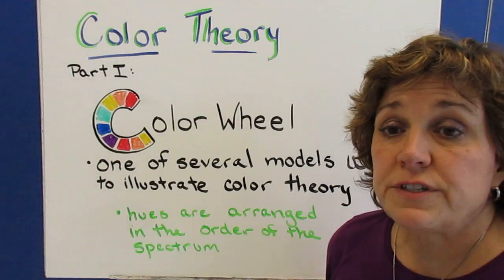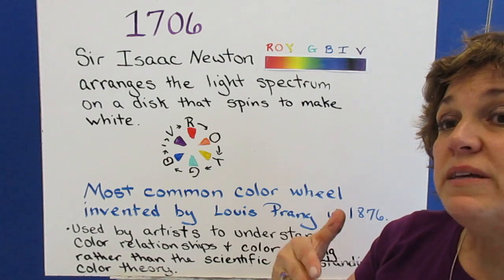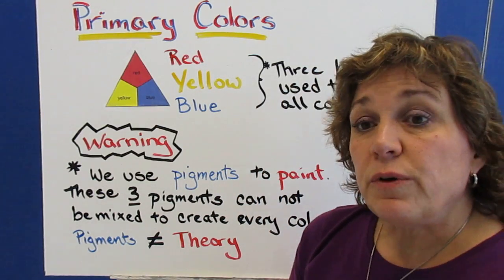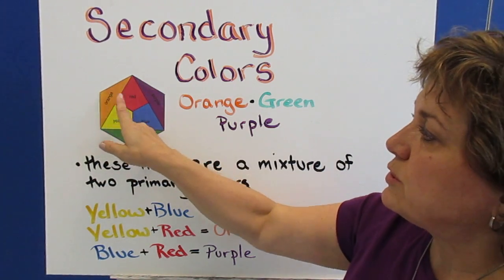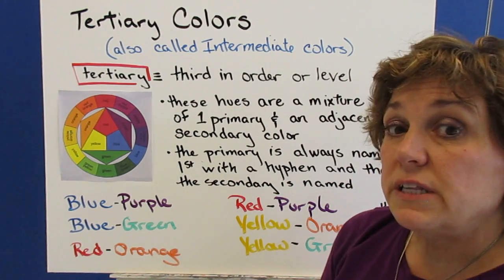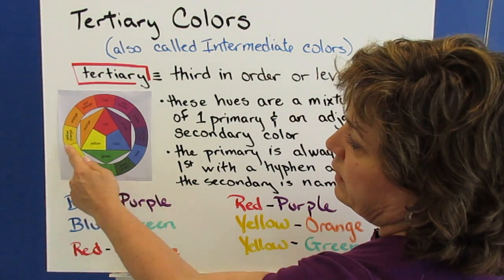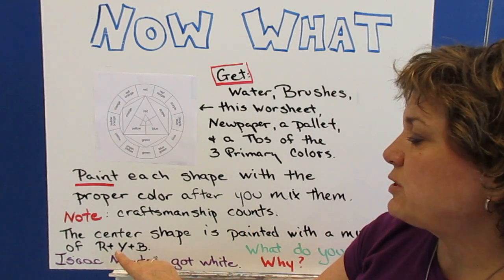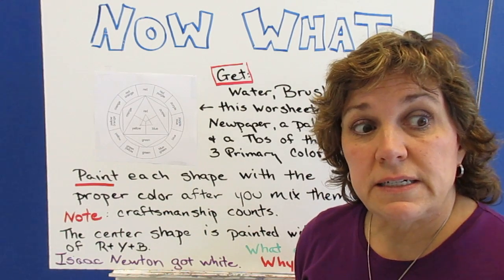intro to color theory